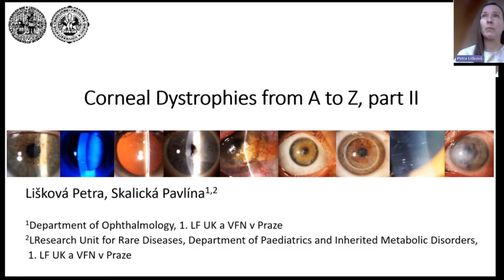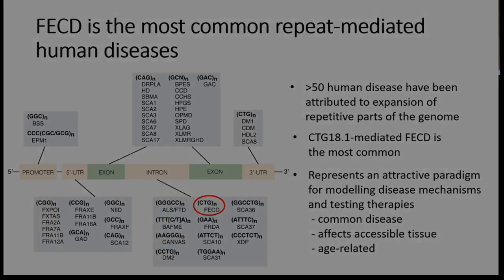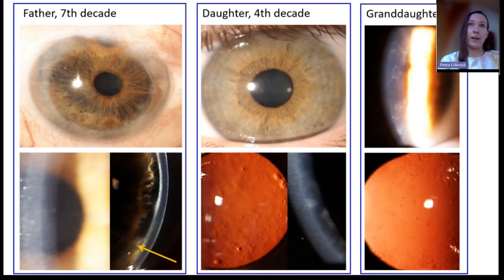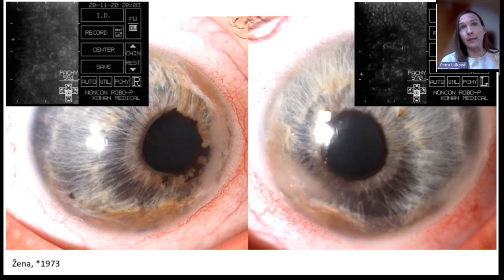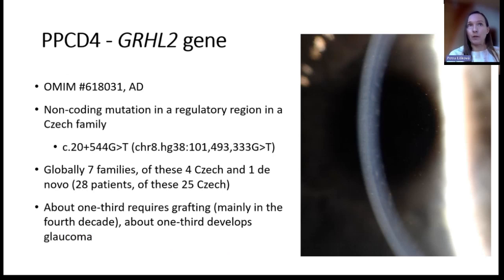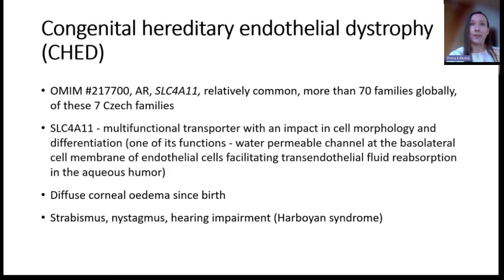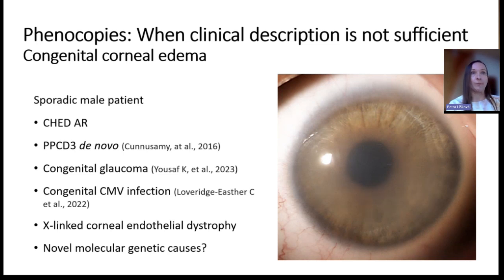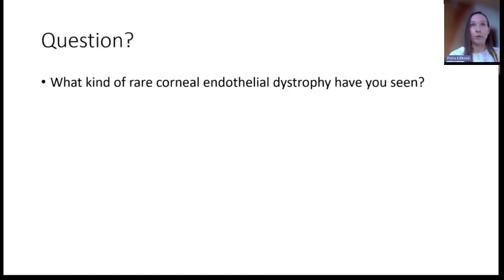Corneal Dystrophies Part 2, Dr Petra Liskova